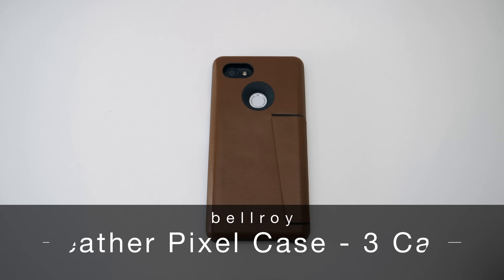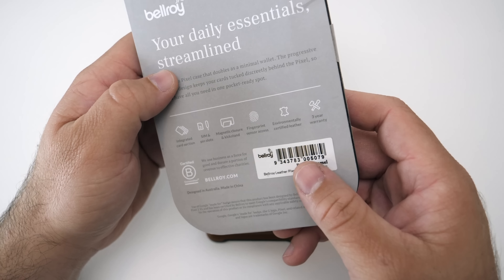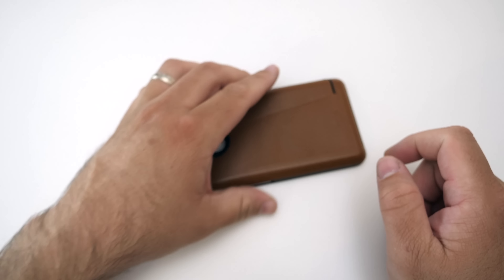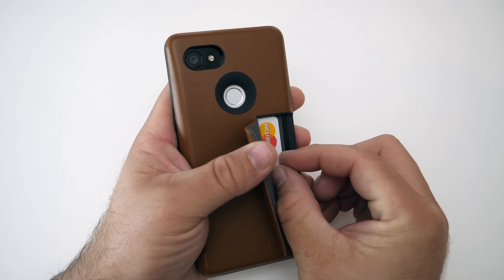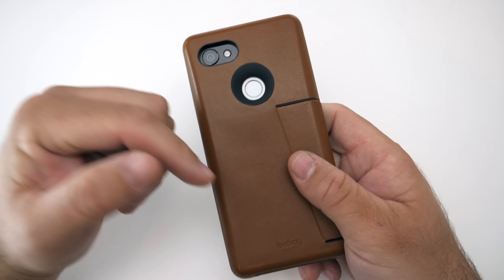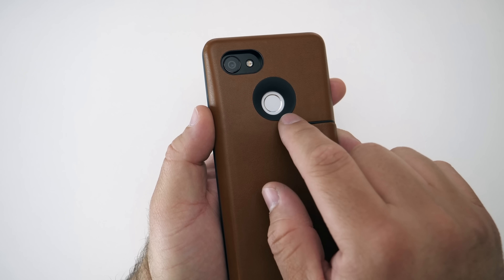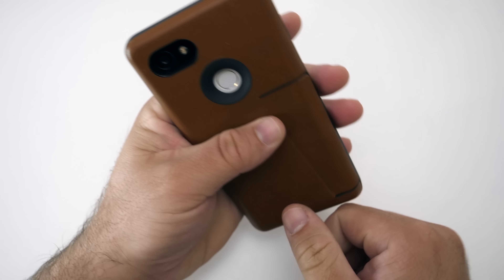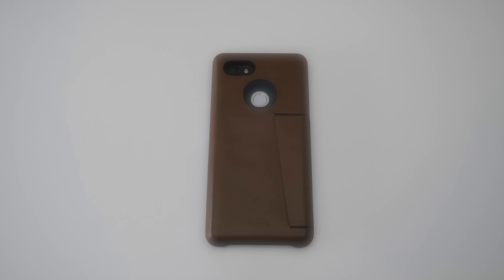Official Google Pixel 2 XL Wallet Case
I show you the Pixel 2 XL leather wallet case.

Glass Screen Protectors (best price on Amazon)

Wallet Case on Amazon